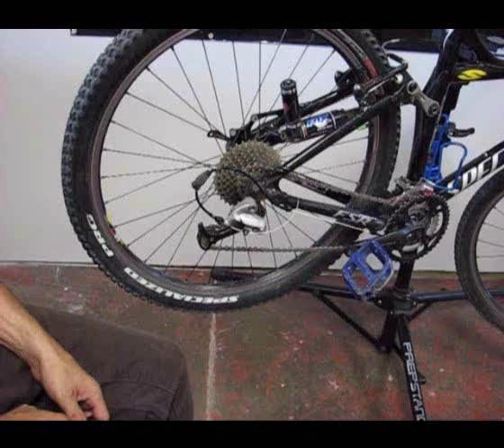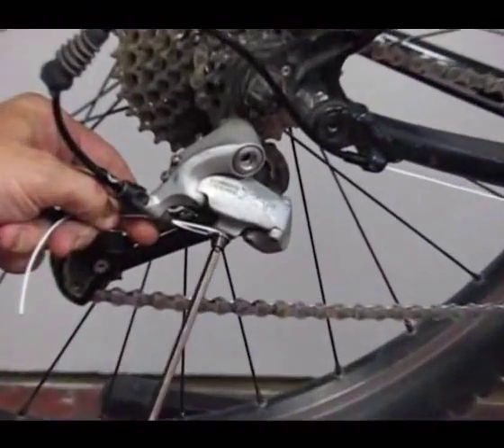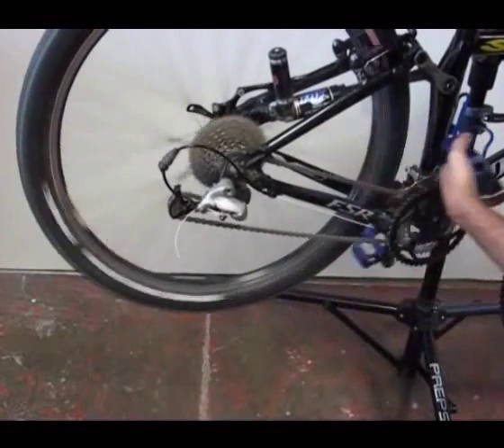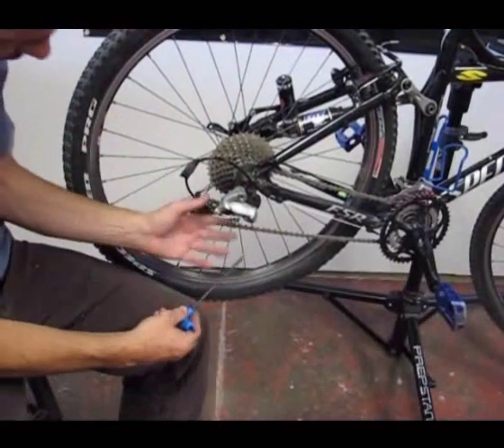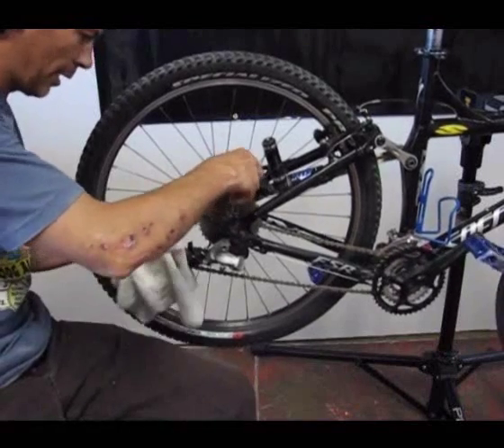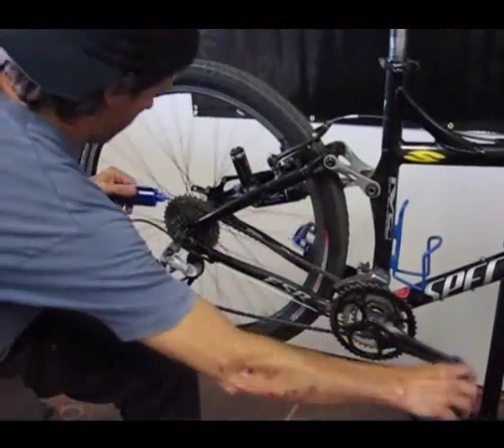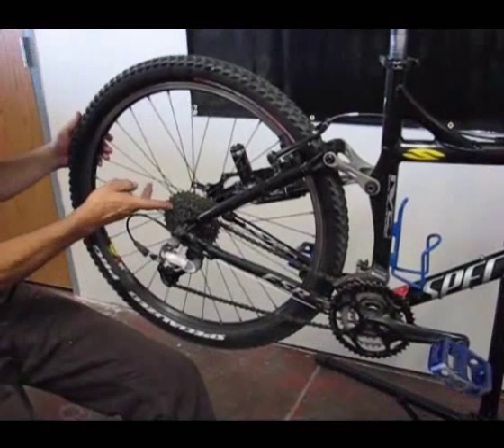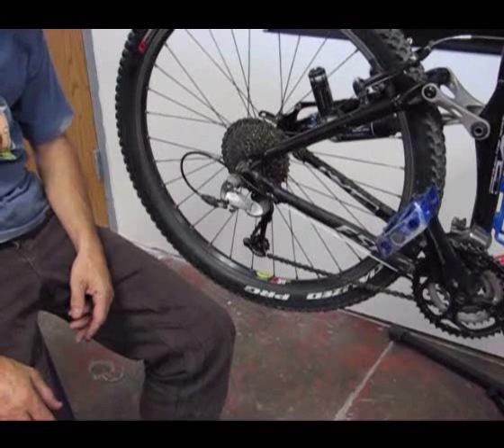Power Cordz™ Dérailleur System Installation: Part 2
Power Cordz™ are for any bike meant to go fast and break records. Our synthetic fiber control cordz are designed to outperform steel cables in weight, accuracy and durability. In racing, efficiency is essential, each extra gram weighs against you. Power Cordz reduce cable weight by over 75% cutting approx 45-60g from your machine. Not bad considering theyre bicycle cables! Once set up Power Cordz do not stretch or require re-adjustment. Your bike will perform as expected time and again. Our synthetic fiber nylon coated cord material is not steel therefore will not rust or corrode. Go out and get dirty, they can handle it!

Power Cordz™ utilize a synthetic fiber called Zylon HM or PBO. Its stronger than steel and twice as strong as Kevlar. PBO is a rigid-rod isotropic crystal polymer that has superior tensile strength and modulus of elasticity. Simply stated - Zylon is very stiff and strong, its superior cable material. A slick nylon protective coating encases around 10,000 PBO fibers. The cord is then bonded (using a top-secret patented process) to a high quality anodized anchor. The bond has a breaking strength of over 600lbs which is the same as steel at 25% the weight of steel.

Power Cordz™ will work on ALL types of bikes including dirt, road, bmx, track, unicycle, you name it! If it can be raced Power Cordz will make it faster.